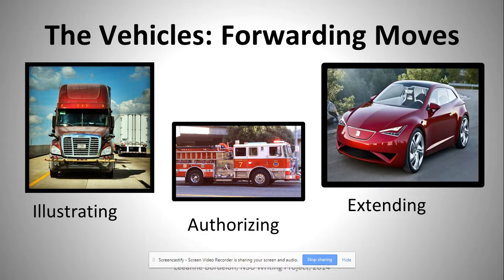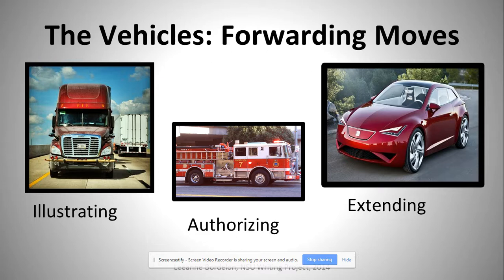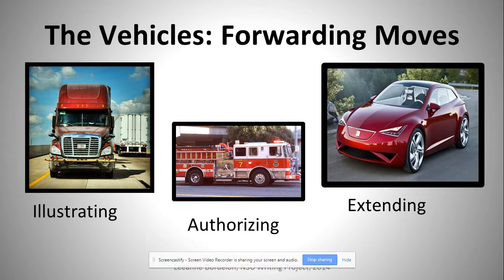The Forwarding Moves